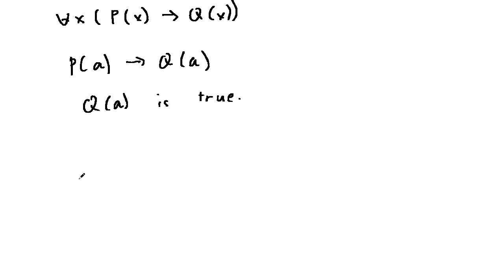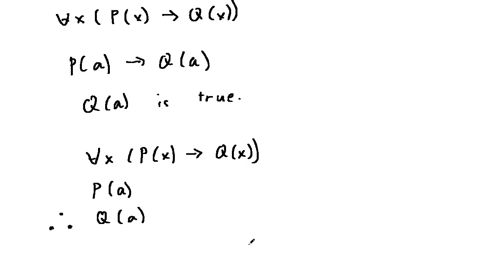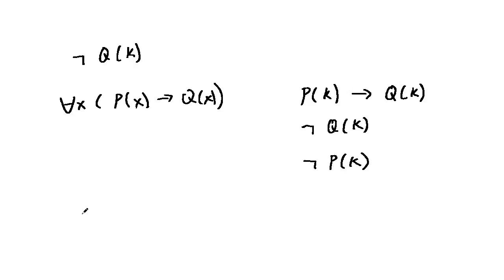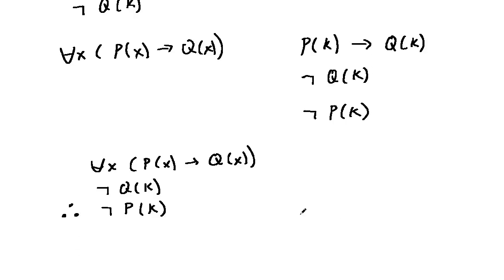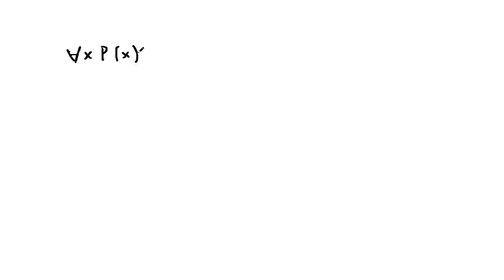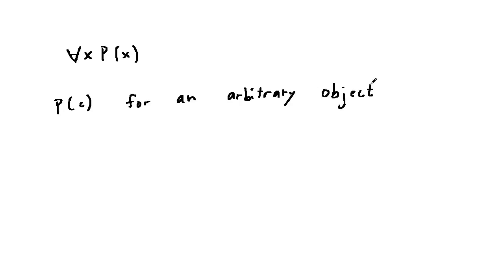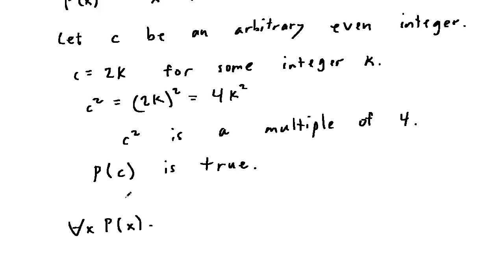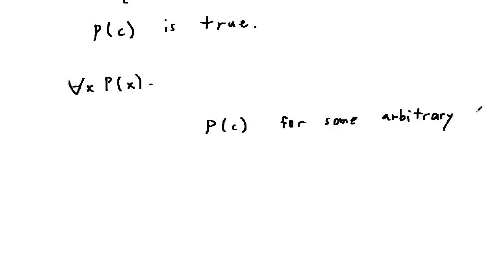Rules of Inference Involving Universal Quantifier